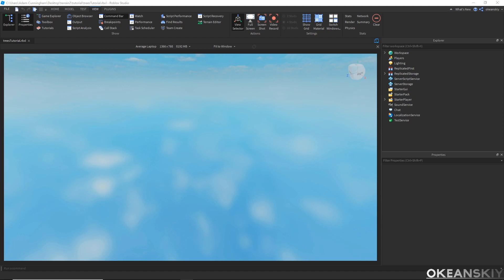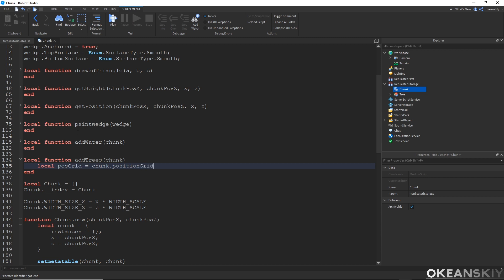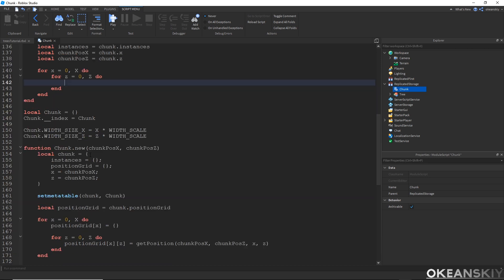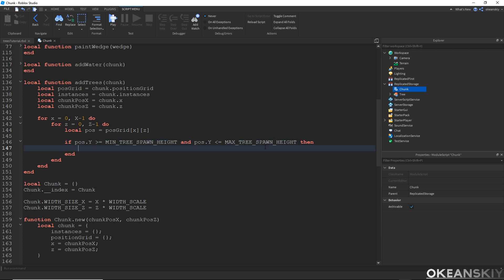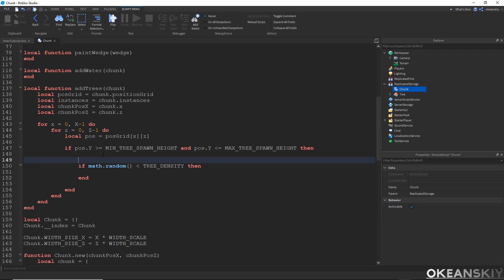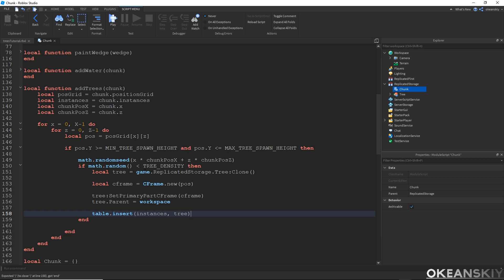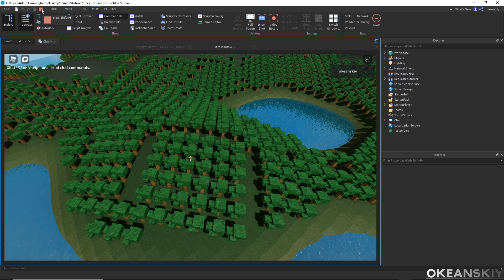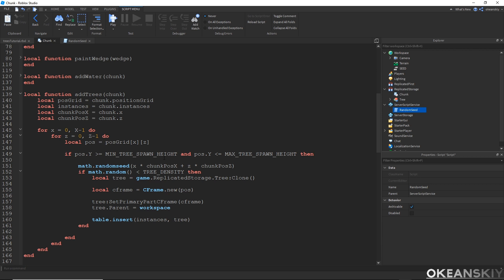Placing Trees - Terrain Generation in Roblox Studio Tutorial [Part 4/4]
In this last part we add tree generation to our world.